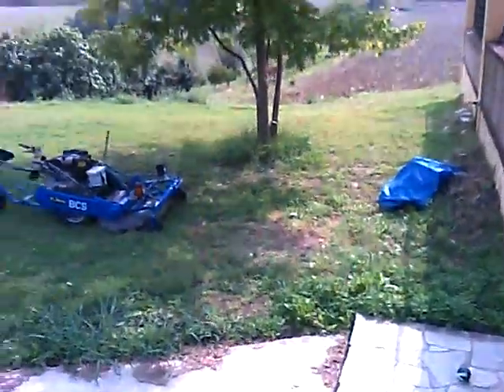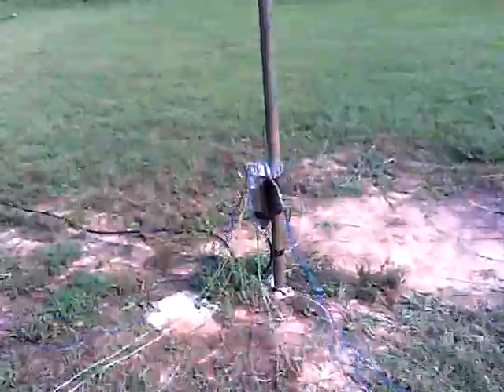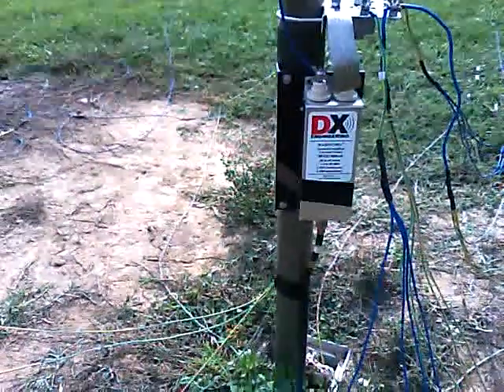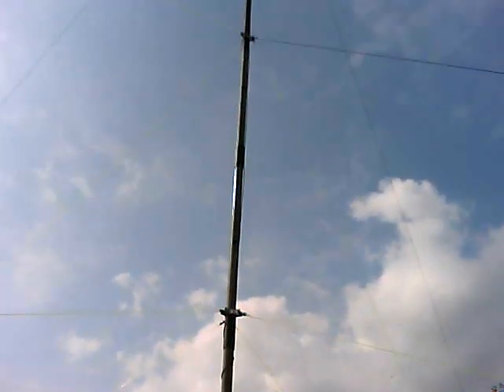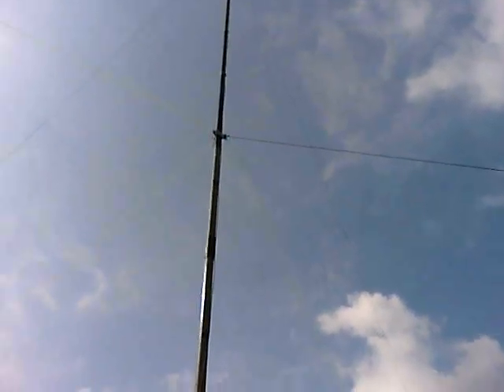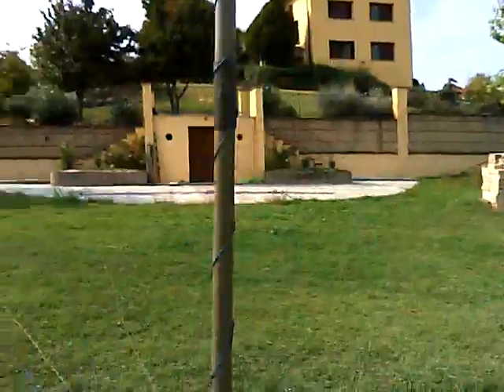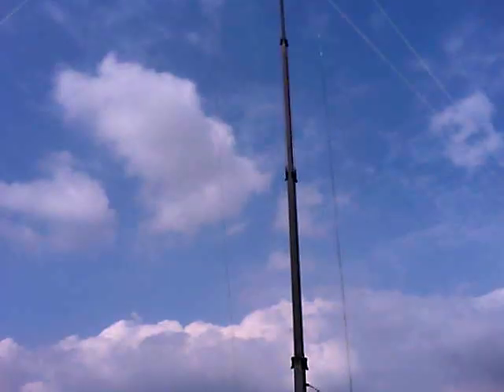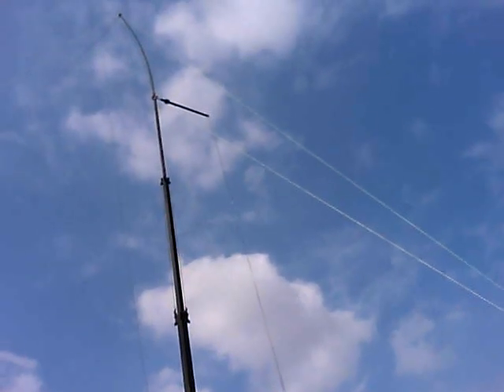New 80 mt vertical antenna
Vertical homebrew antenna. for 80 meter band - 20 mt. hight - 1.st qso whit a VK stn!